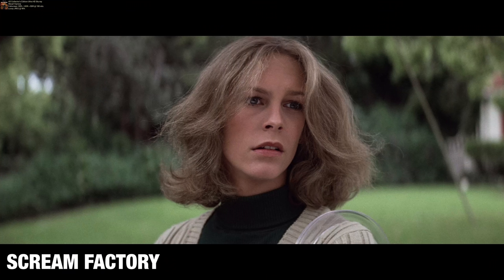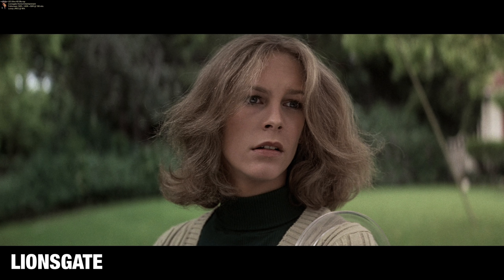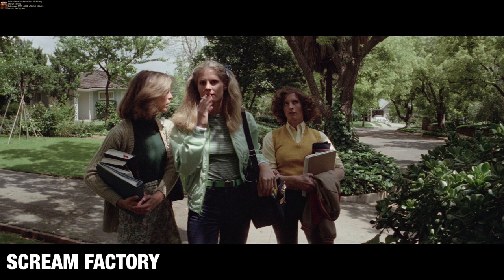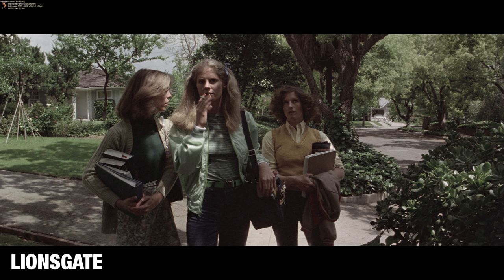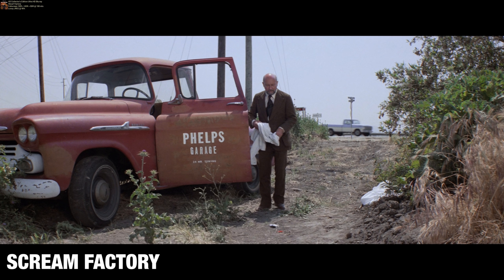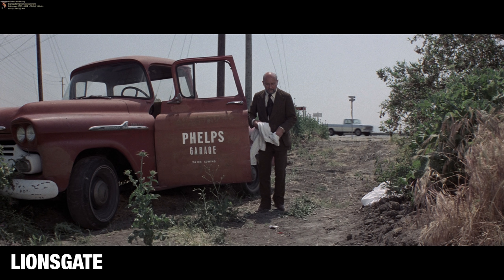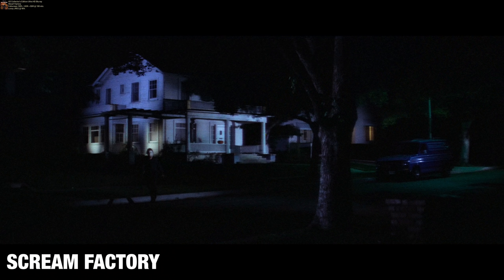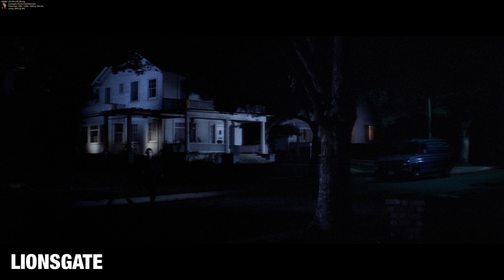HALLOWEEN (1978) 4K SHOWDOWN: SCREAM FACTORY VS LIONSGATE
Halloween on 4K - which do you buy? The Scream Factory release, or the original Lionsgate release? I’ll explore that in this video and give you my thoughts in this 4K review!

Sign-up For A FREE Amazon Prime Trial: